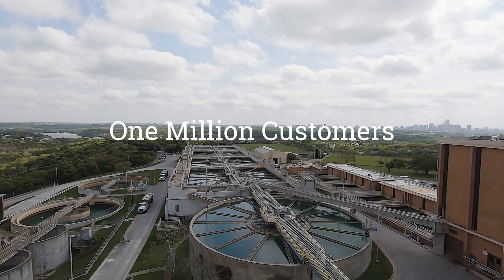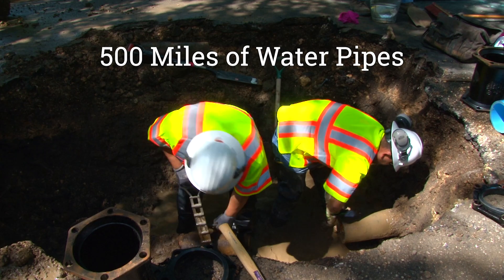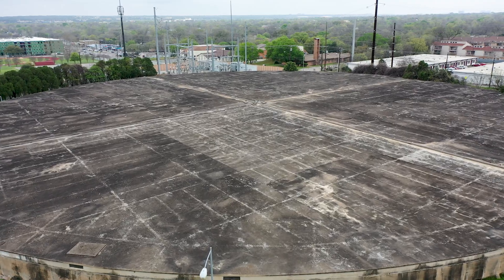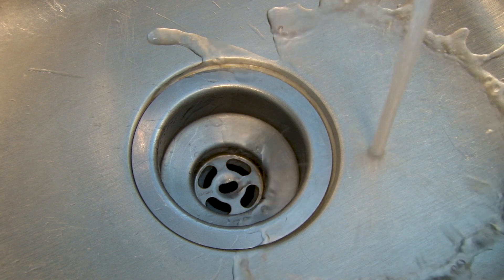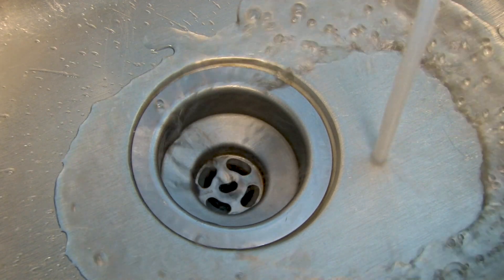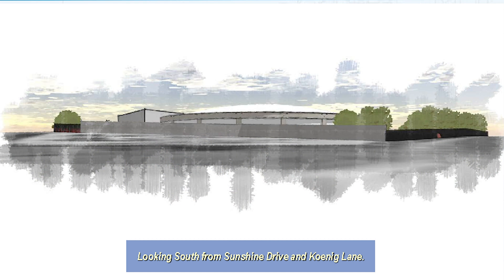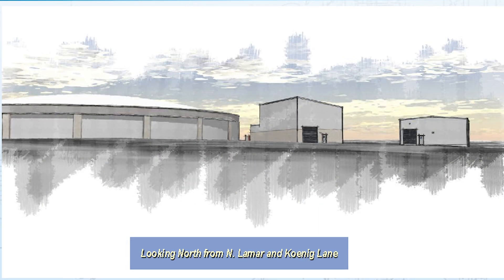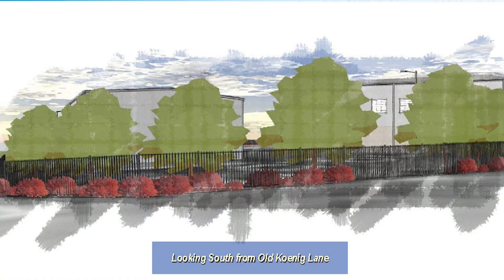North Austin Reservoir and Pump Station Improvements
The North Austin Reservoir, located near North Lamar Blvd and Koenig Lane, was built in 1913. The reservoir stores potable water to maintain sufficient volume to provide to customers in this area. The reservoir has exceeded its useful life and it is time to build a new modern reservoir and pump station to improve reliability of the water distribution system.

The North Austin Reservoir and Pump Station Improvements project will demolish the old reservoir and construct a new reservoir in its place, convert the existing pump station to a new electrical building and construct a new pump station.

This project is partially funded with Drinking Water State Revolving Fund (DWSRF) funding through the Environmental Protection Agency (EPA). DWSRF funding is administered through the Texas Water Development Board (TWDB – DWSRF Project No. 62854).

Learn more about the project at austintexas.gov/nareservoir.

Photo Credits:

Ellison Photo Co. Busy Congress Avenue, photograph, 190?; accessed November 15, 2019), University of North Texas Libraries, The Portal to Texas History, crediting Austin History Center, Austin Public Library.

Austin City Hall, photograph, 1920; accessed November 15, 2019), University of North Texas Libraries, The Portal to Texas History, crediting Austin History Center, Austin Public Library.